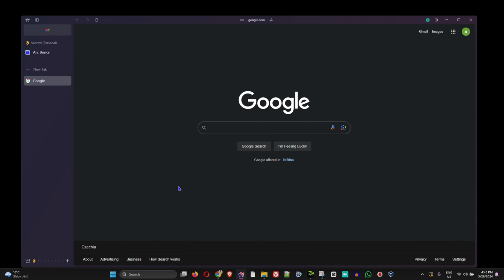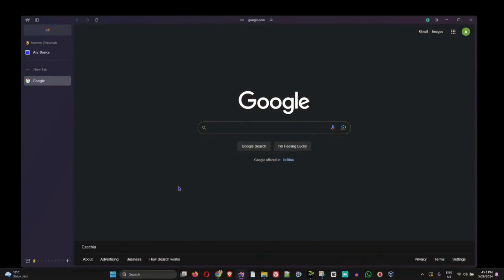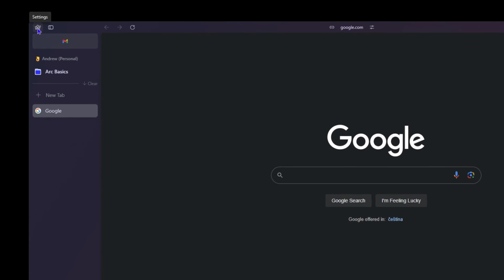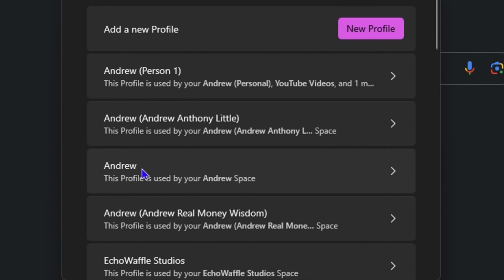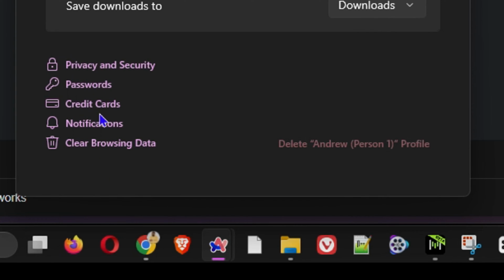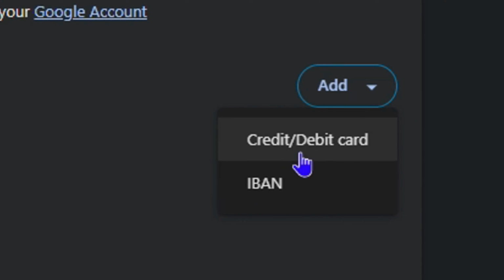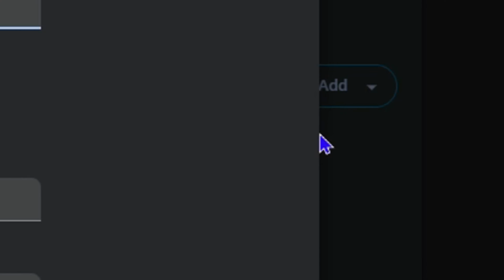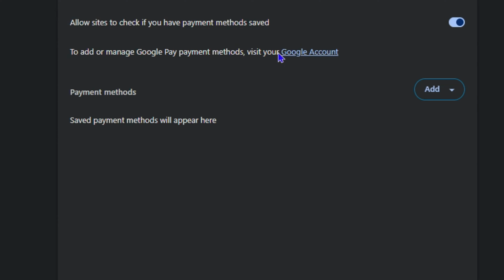How to Add/Remove Credit Debit Card in Arc Browser on Windows 11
In this tutorial, I show you How to Add/Remove Credit Debit Card in Arc Browser on Windows 11.